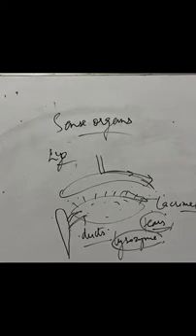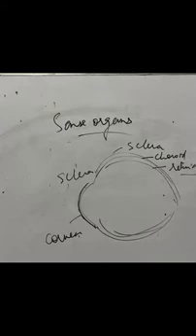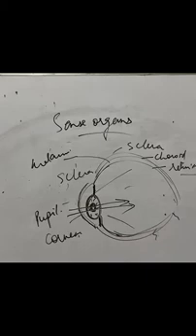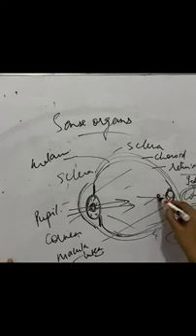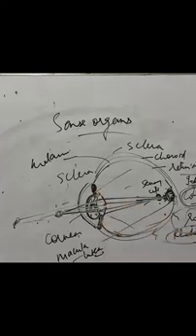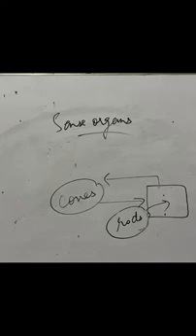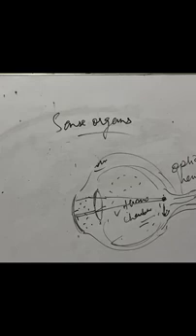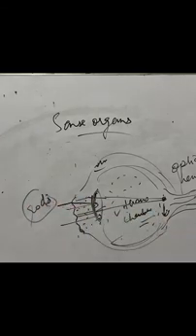ICSE BIOLOGY 10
Sense organs part-1